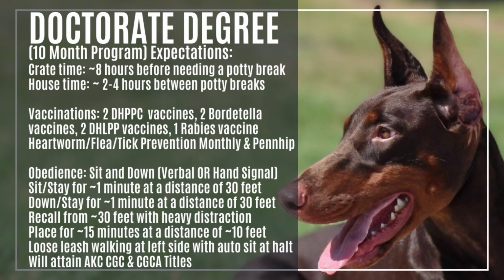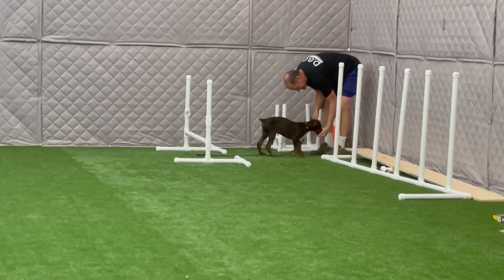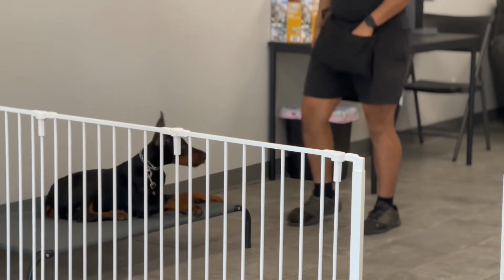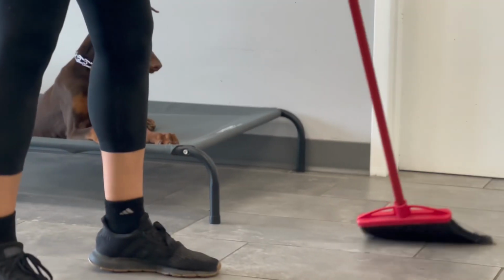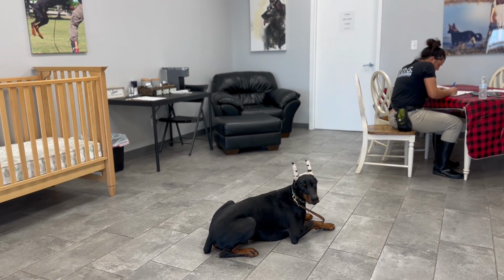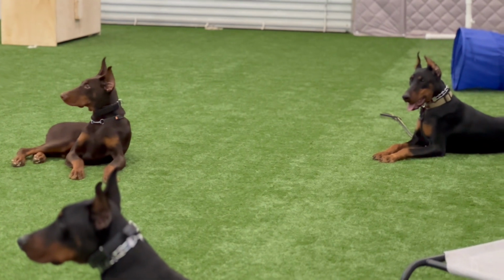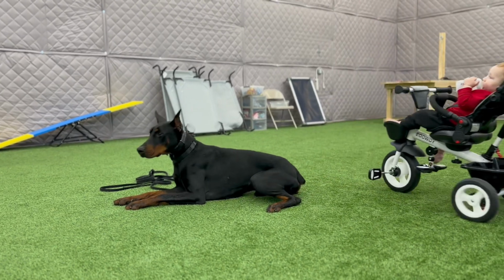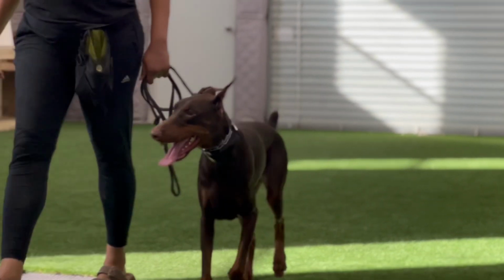Elitehaus Doctorate Degree Training Program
Our 10 month obedience training program